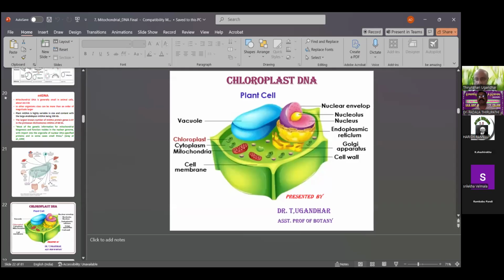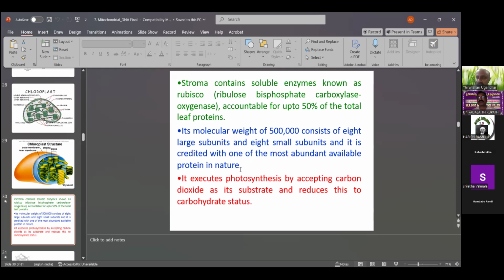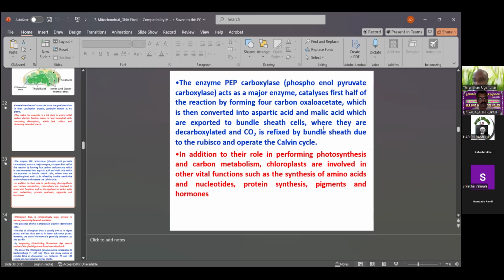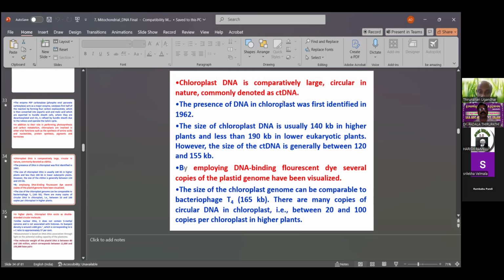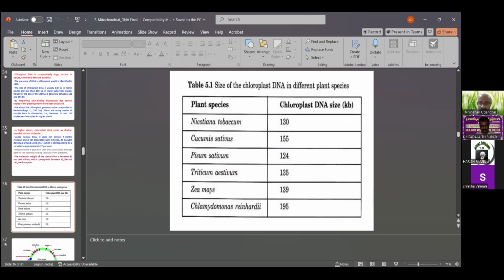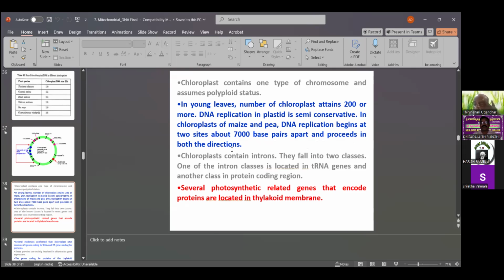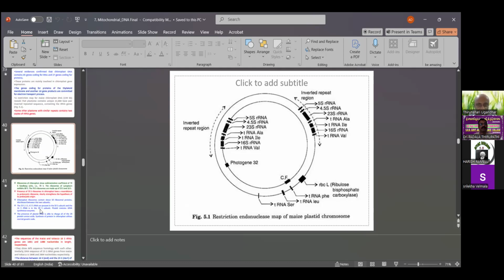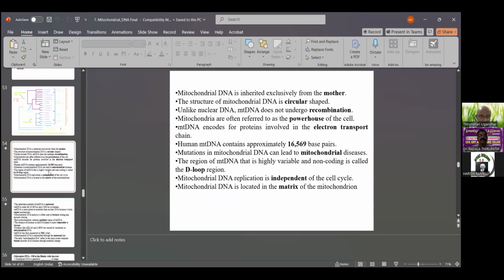CPGET-2025 JL/DL/GURUKUL /PGT- CHLOROPLAT (ct DNA/pt DNA) DNA STRUCTURE& FUN Dr THIRUNAHARI UGANDHAR